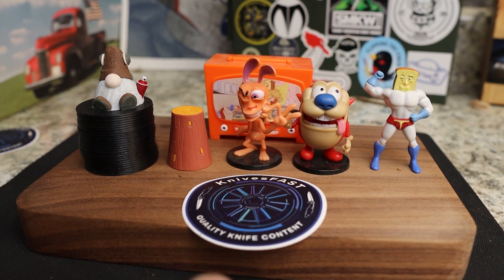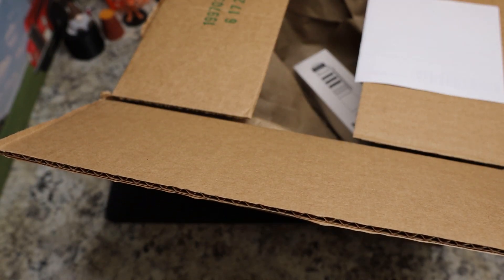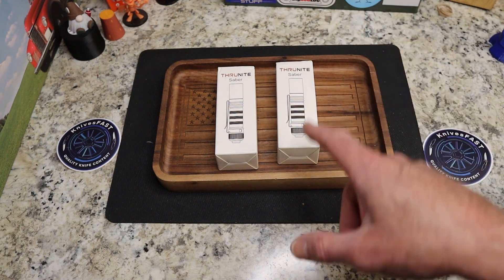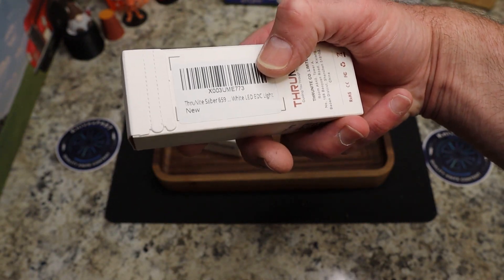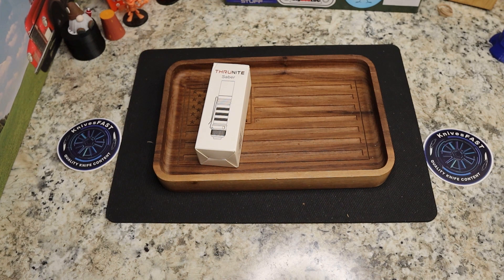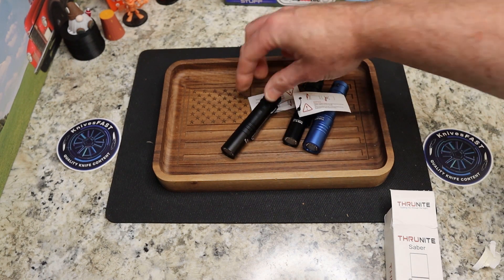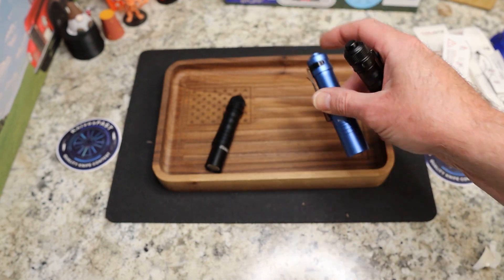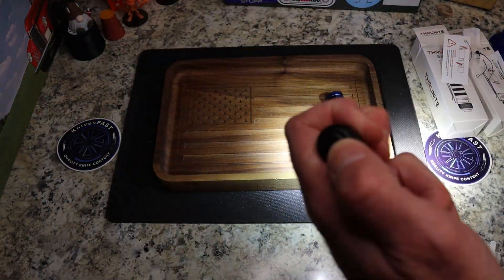2 More Great EDC Lights. Unboxing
This is my Unboxing of 2 more Thrunite Flashlights, The Saber.